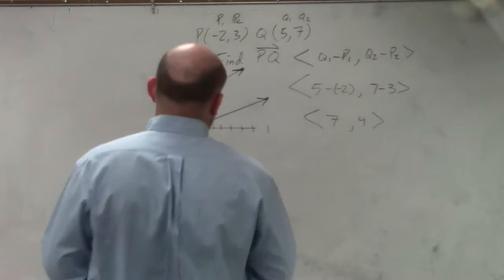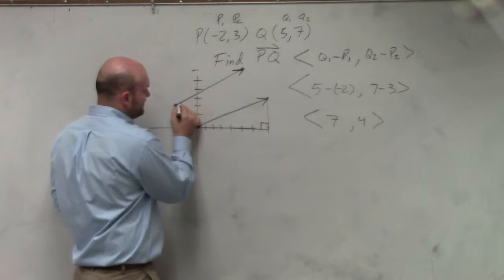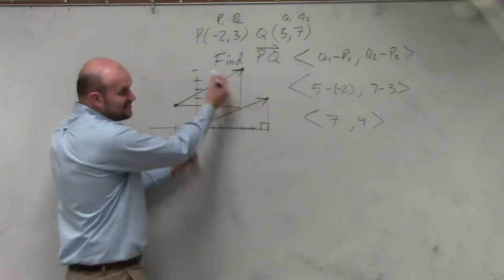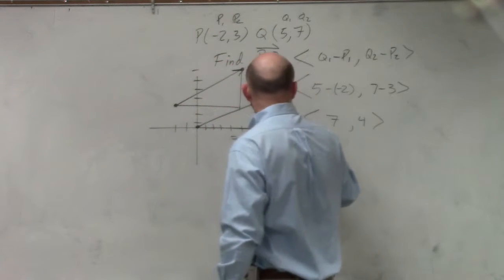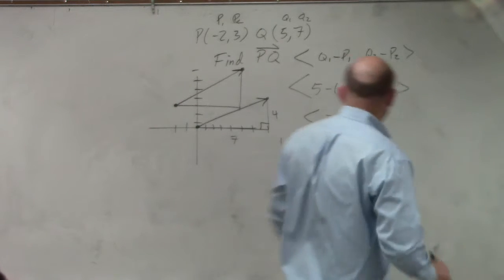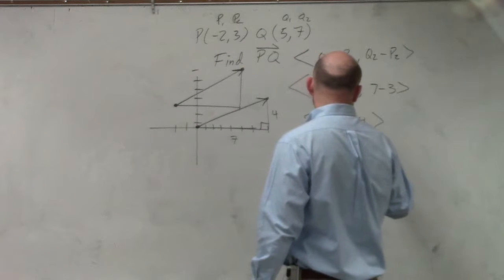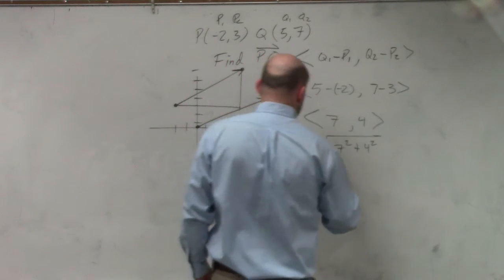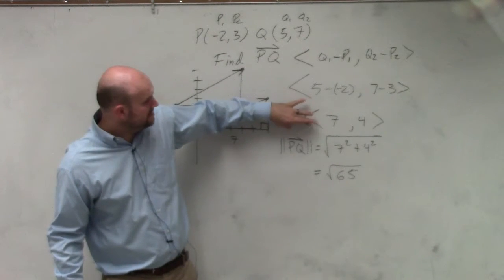Learn how to find the magnitude of a vector in standard form